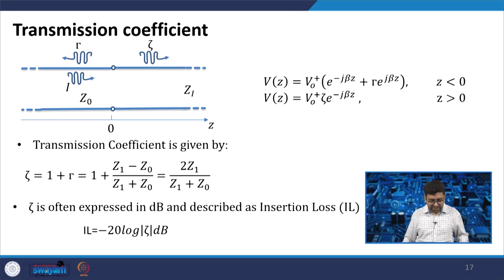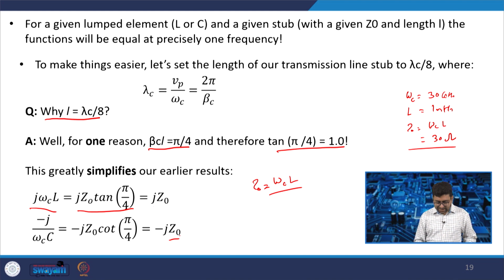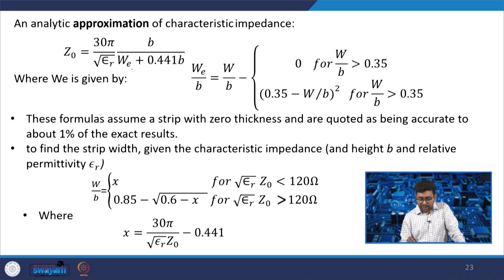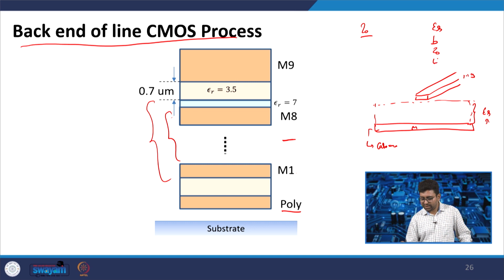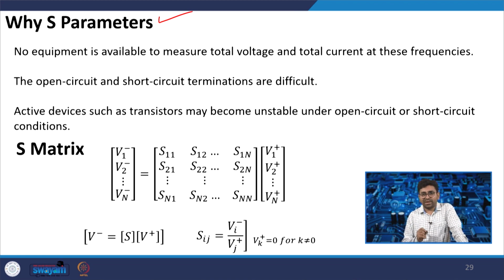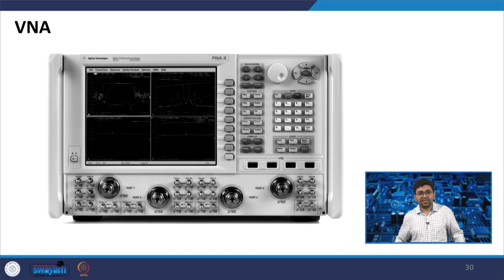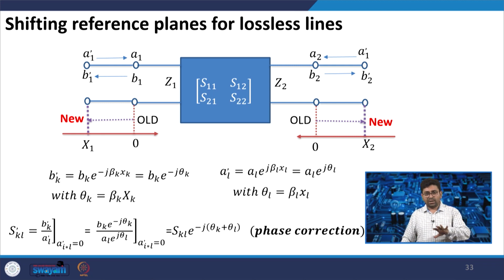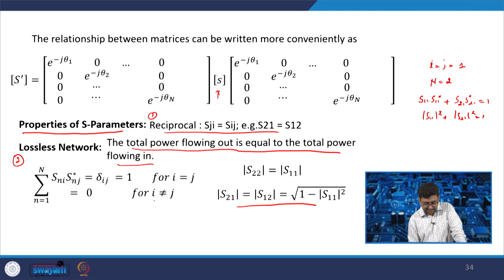Lecture 26 - Passive Components & Impedance Matching – II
Concepts Covered: Transmission coefficient, Richard’s Transformation, Stripline and Microsctipline Transmission lines, Two-Port Parameters, S-Parameters, Shifting of Reference Plane for Lossless Transmission Lines.